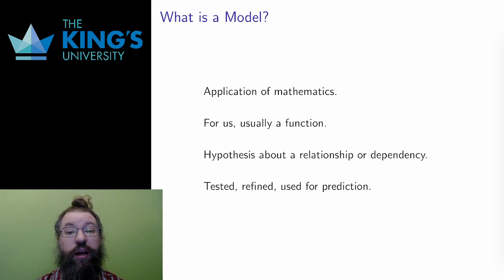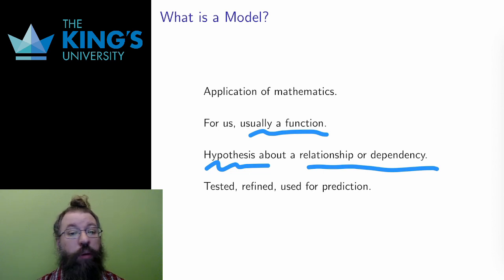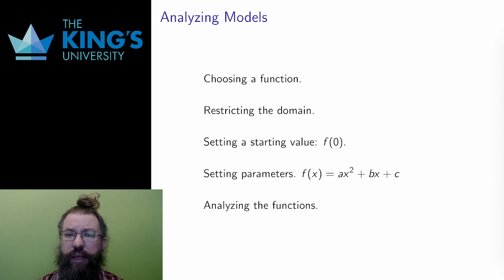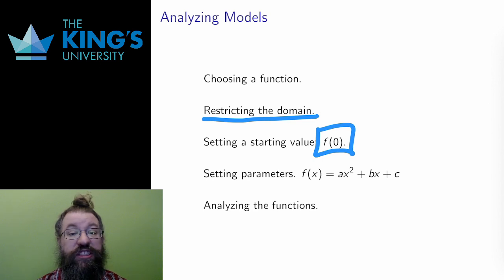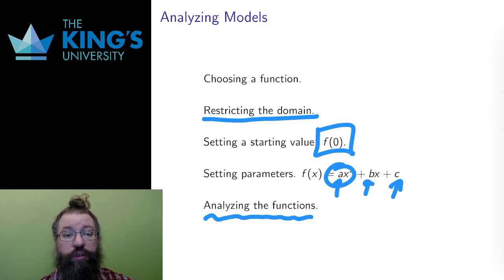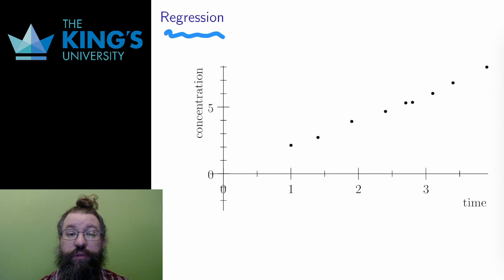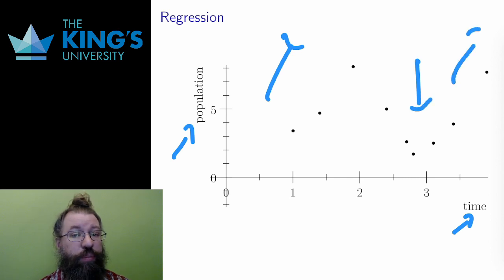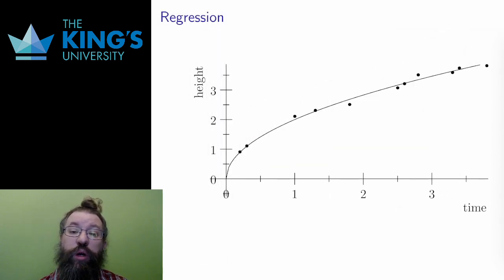Math 200 Week 2 V ideo 6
Functions and Models